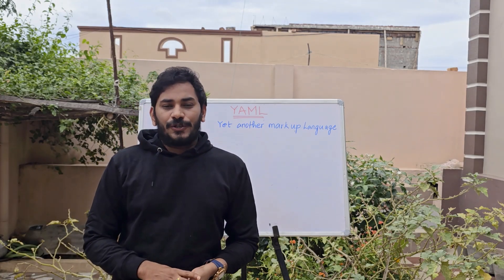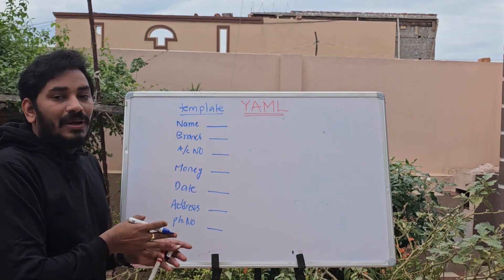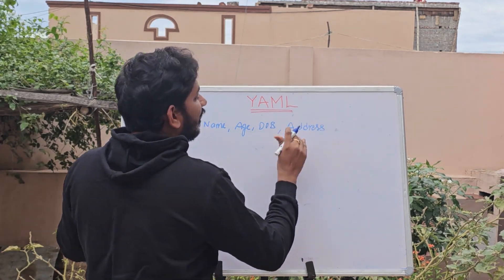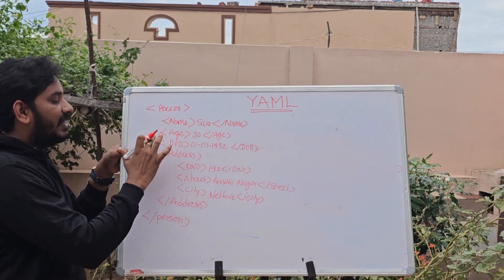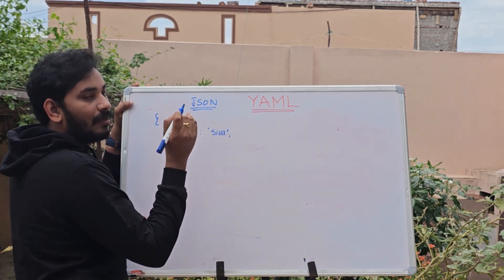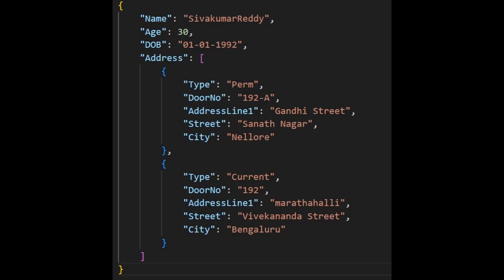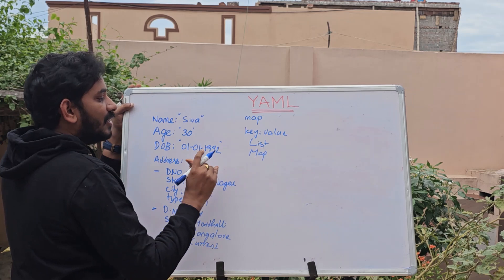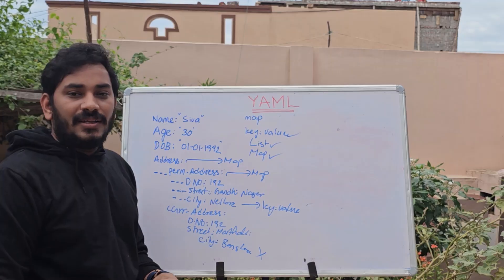YAML XML JSON Full Tutorial | DevOps Training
Upcoming Batch Details:
🎙️ Language: Telugu
⏳ Duration: 4 months
⏲️ Hours: 120+ Hrs

I explained Yam XML JSON full tutorial in this video.